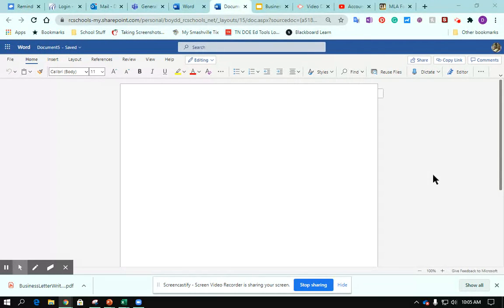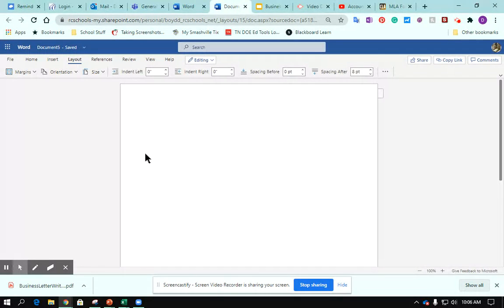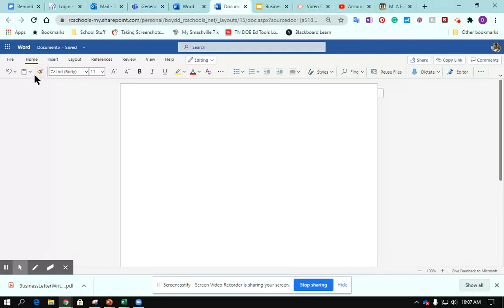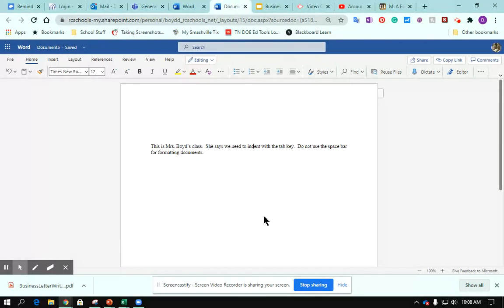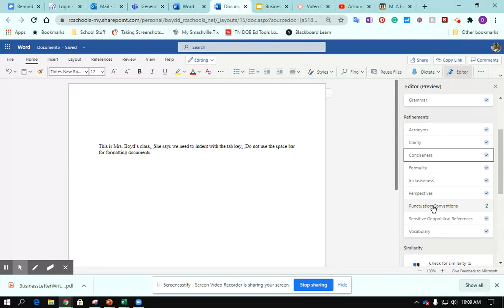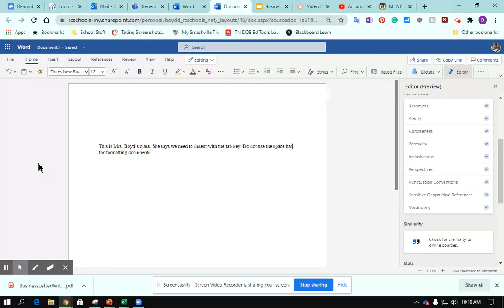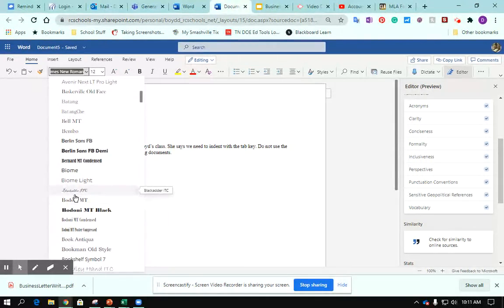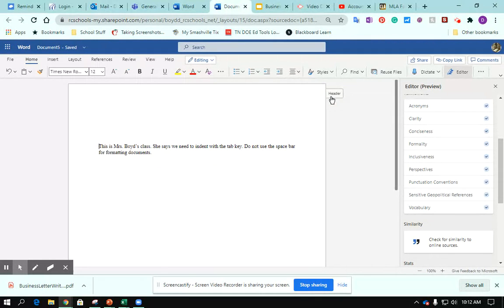Changing the Layout in MS Word